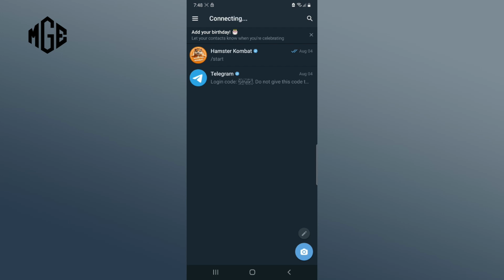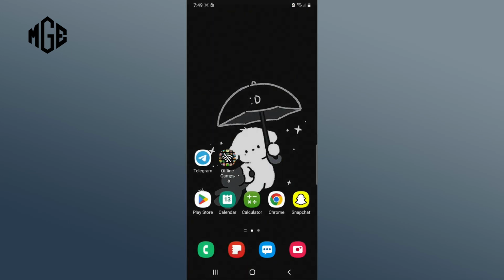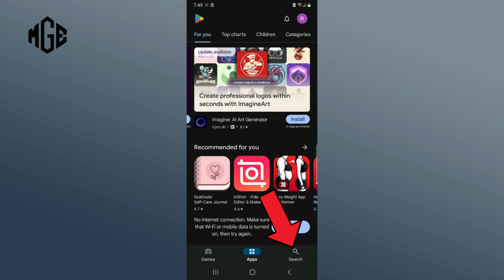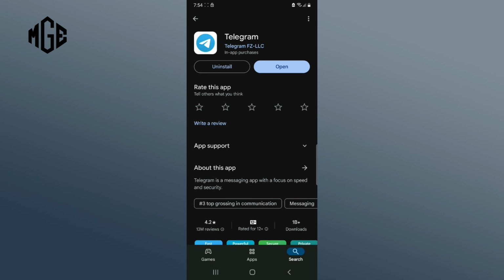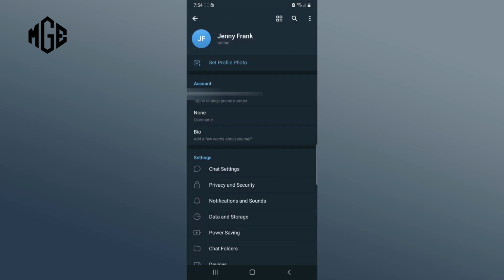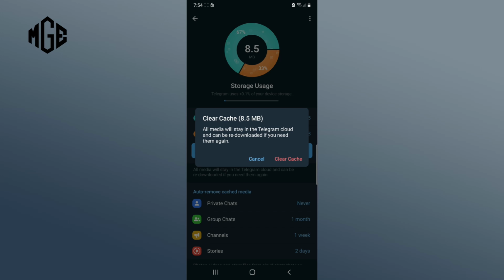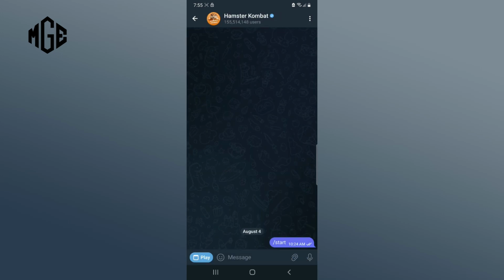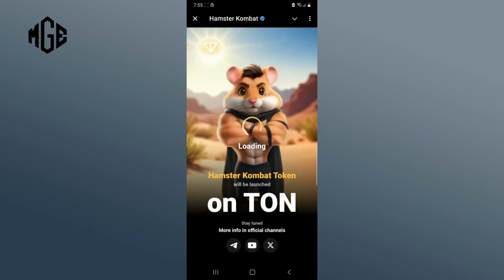How to Fix Black Screen in Hamster Kombat? 2024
Want to fix the black screen issue in Hamster Kombat but don’t know how? In this video, I’ll show you some quick and easy steps on how to fix the black screen in Hamster Kombat. So, without any further ado, let’s get started.

First, you have to force close Telegram by tapping on the three vertical buttons at the bottom left corner of your screen. Then swipe up from the bottom of your home screen. Next, restart your device. After your device has restarted, go to the Play Store. Now, tap on the search button at the bottom right corner of your screen and search for Telegram. Check if there is an update available, and if so, tap on the "Update" button. Once updated, open Telegram by tapping on the "Open" button.

After that, tap on the hamburger icon at the top left corner of your screen, then select "Settings." Under "Settings," tap on "Data and Storage," then tap on "Storage Usage." Click on the "Clear Cache" button.

Now go back to the main homepage of Telegram and tap on Hamster Kombat. At the bottom left corner, there is a play button—tap on it.

If the problem still persists, try reinstalling Telegram.

And that’s how you can fix the black screen issue in Hamster Kombat.